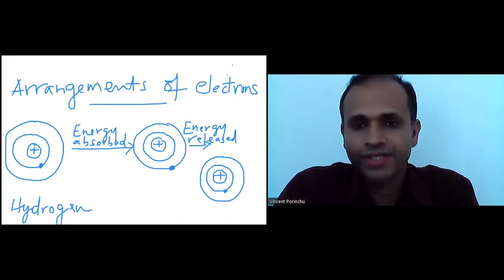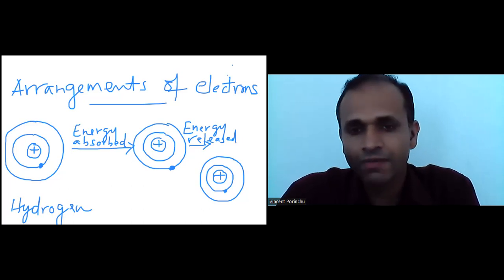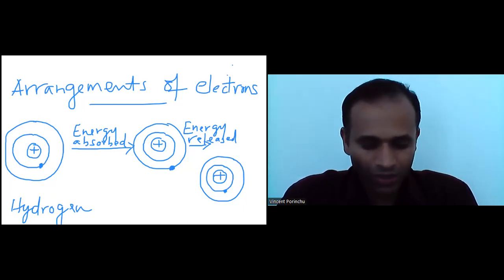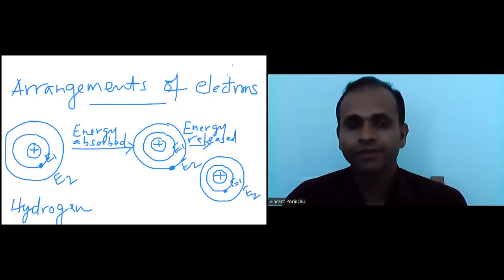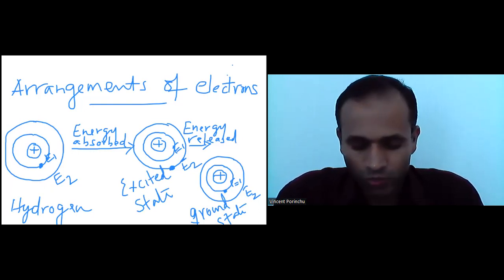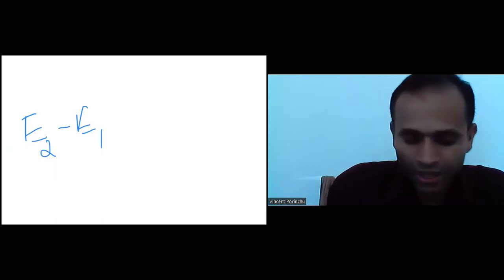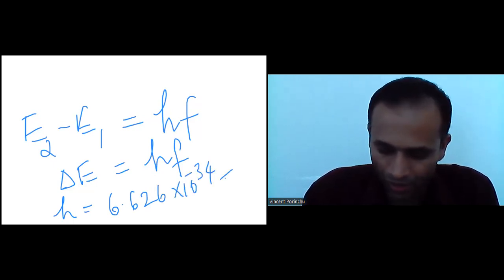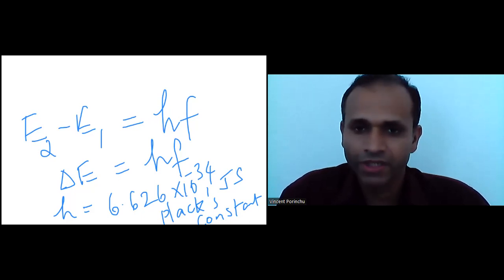Leaving Cert Chemistry -Chapter 3 -Arrangements of electrons In the atom-Vincent Porinchu